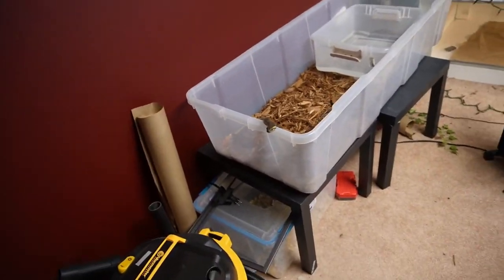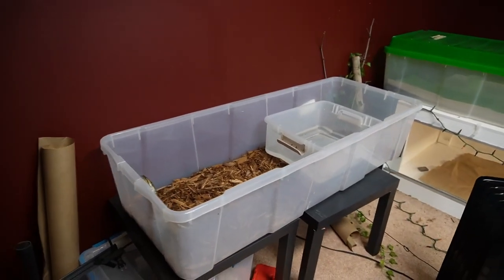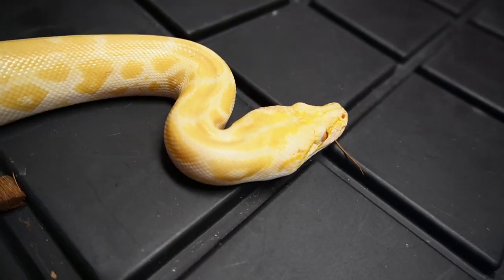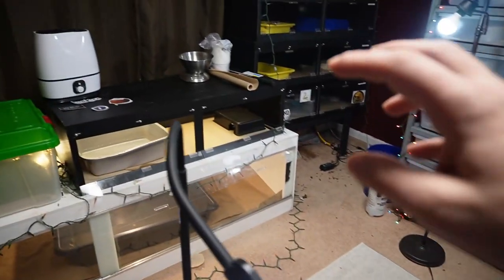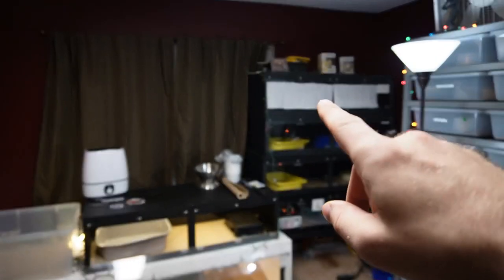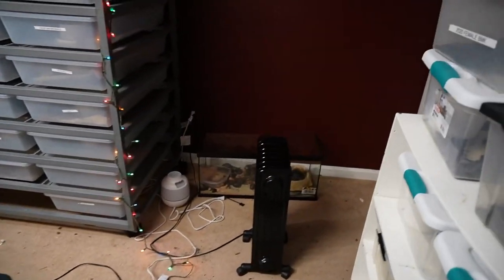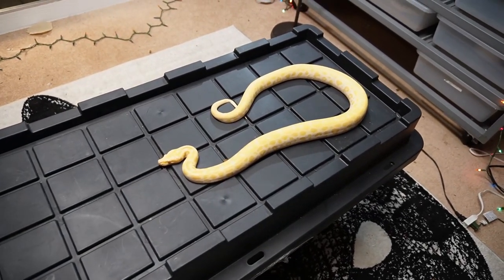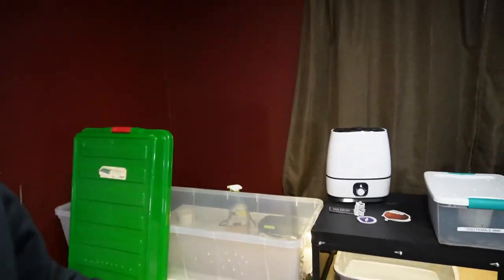BURMESE PYTHON.. ISSUES .. ANACONDA EATING RAT !!!! Reptiles / Snakes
SUPPORT THE SNAKES IF YOU WOULD LIKE